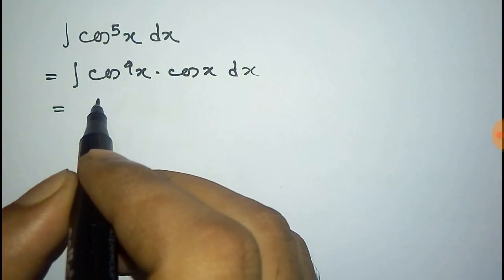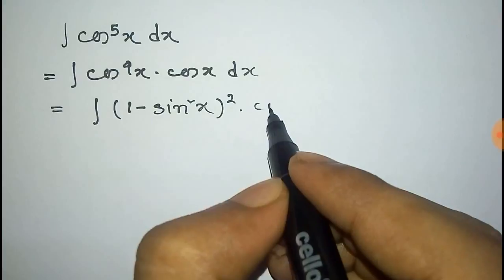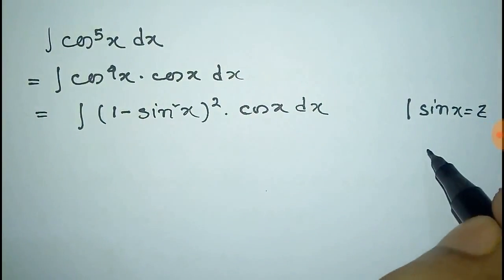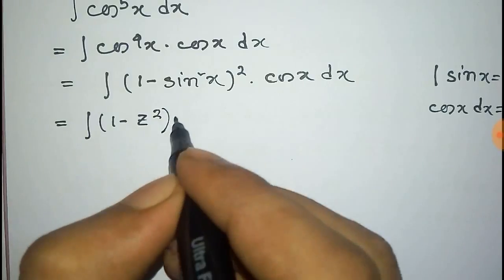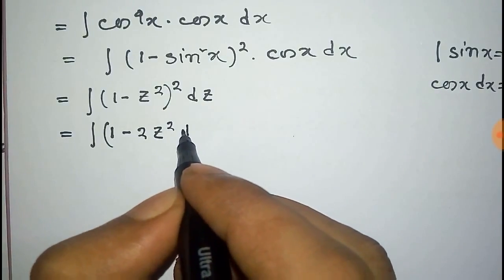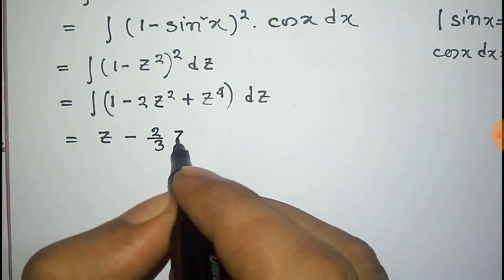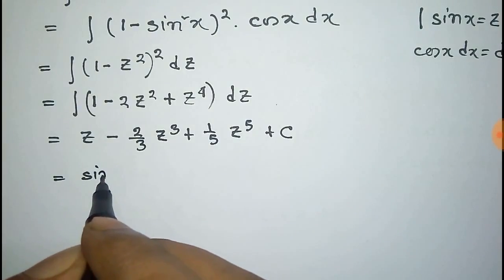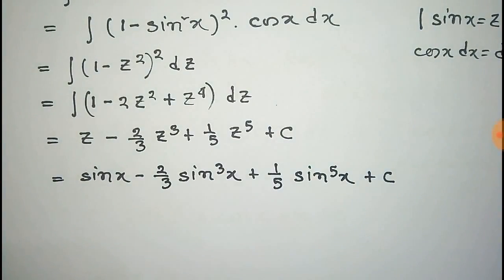Integral of cos^5(x)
This video contains the integration of cos^5(x).All the processes are very simple and easy to understand .Hope you like it..